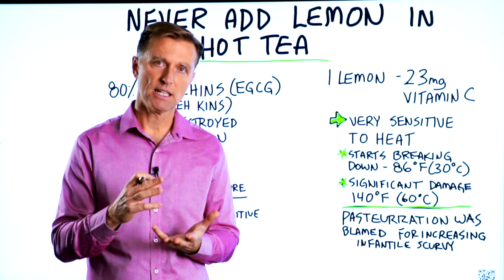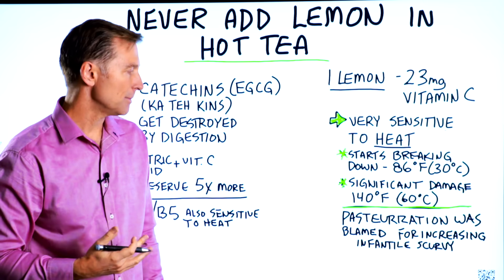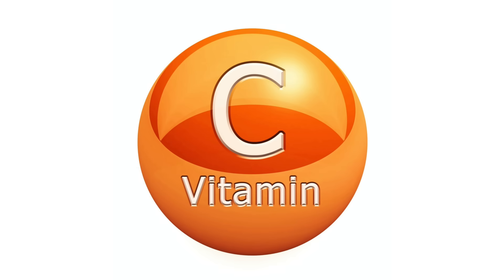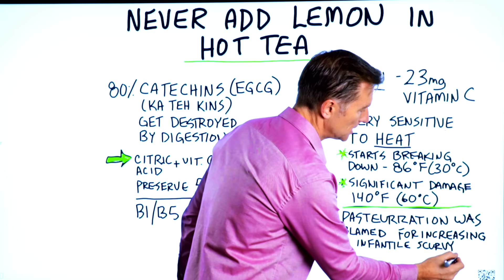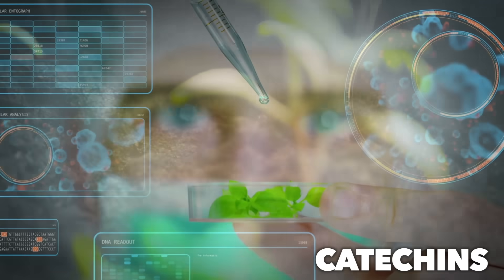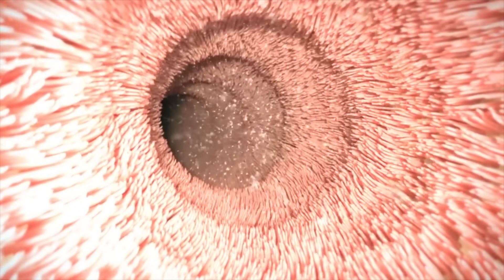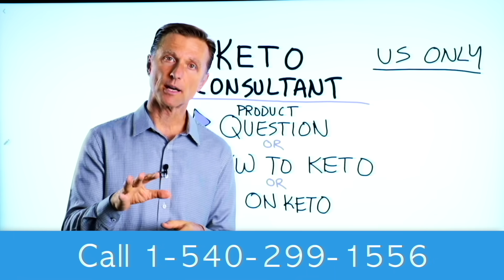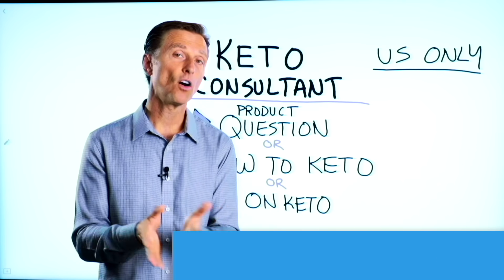Never Add Lemon in Hot Tea Unless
Stop adding lemon to your hot tea. Here’s why.

Timestamps
0:00 Tea with lemon
0:10 The problem with adding lemon to hot tea
0:40 Pasteurized lemon juice
1:18 Benefit of lemon in cold tea

Today we’re going to talk about why you should never add lemon to hot tea. A lemon has about 23mg of vitamin C. But, the vitamin C in lemons is very sensitive to heat. It may be much better to let your tea cool down before adding lemon.

Keep in mind that the lemon juice in a container that you would buy from the store has likely been pasteurized. This means that it’s already been cooked, and there is not a lot of natural vitamin C in the product. If there is vitamin C added to the product after it’s been heated, it’s typically not the complete vitamin C complex.

If you preserve the vitamin C by having your lemon in a cold glass of tea, the vitamin C and citric acid can help you retain a certain phytonutrient, catechin, in the tea by 5x. This phytonutrient is responsible for a lot of health benefits.